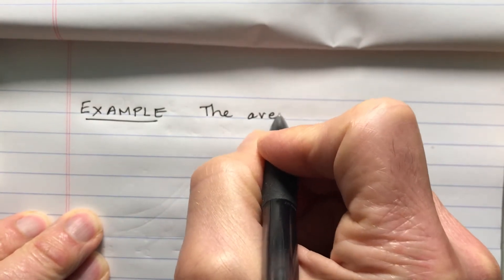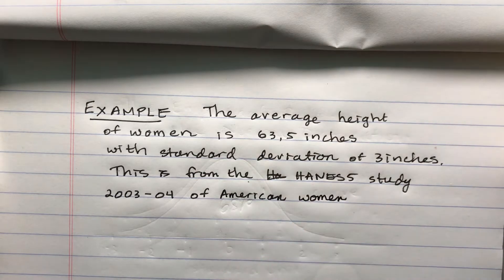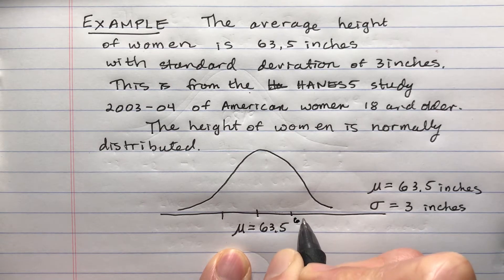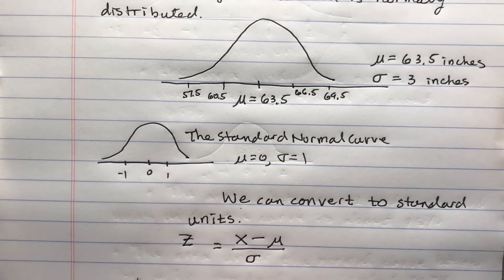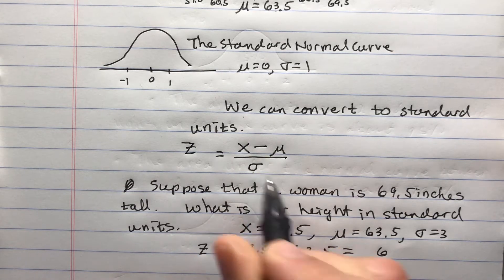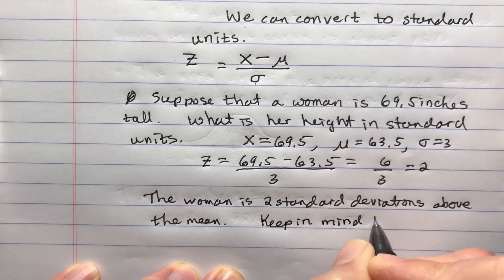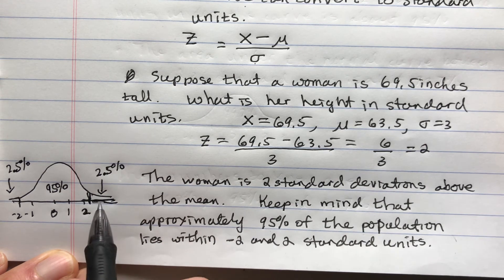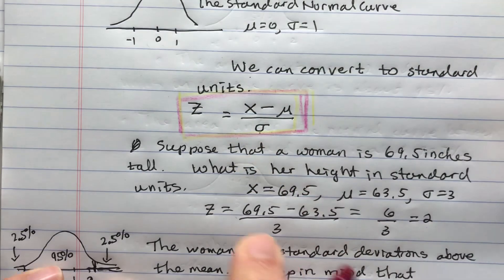The Normal Distribution and Women’s Height